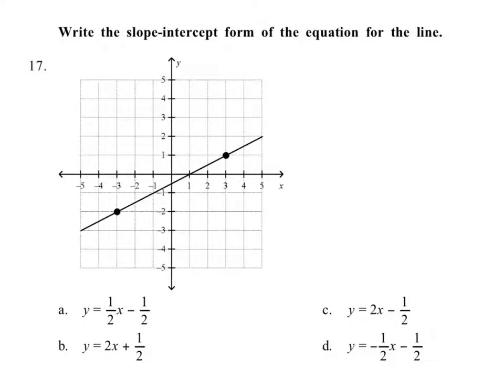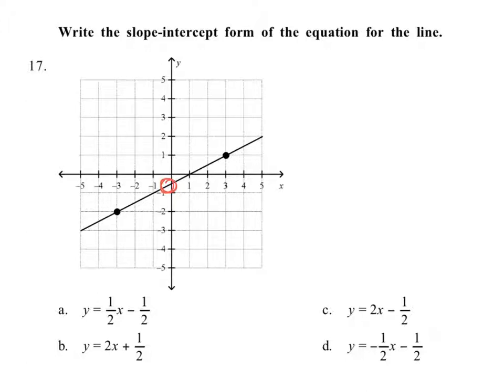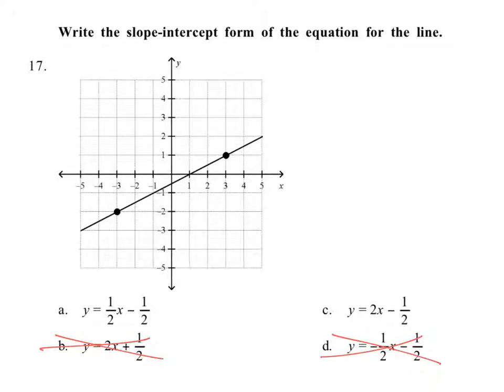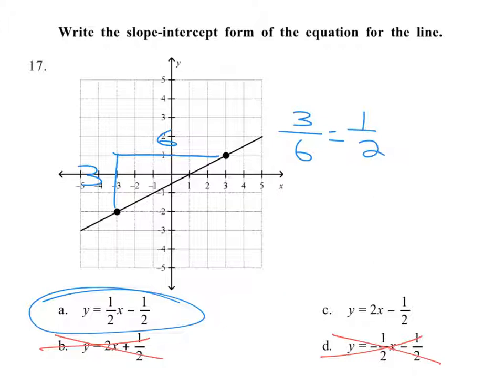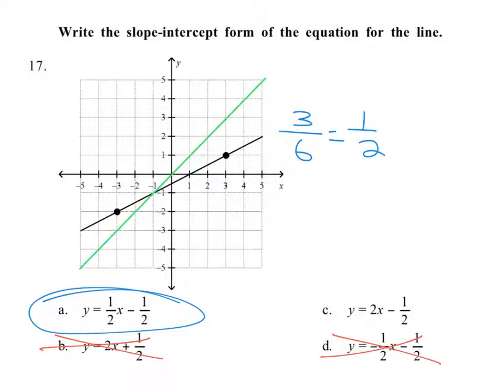Alg 1 Unit 5 Practice Test #17